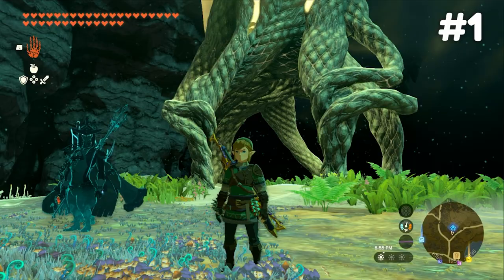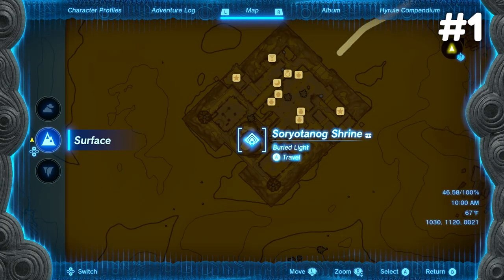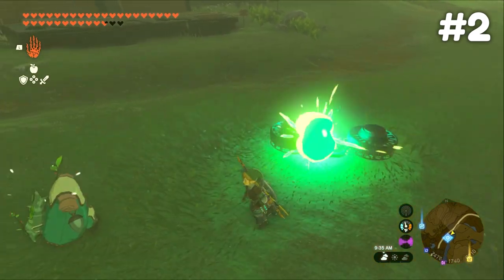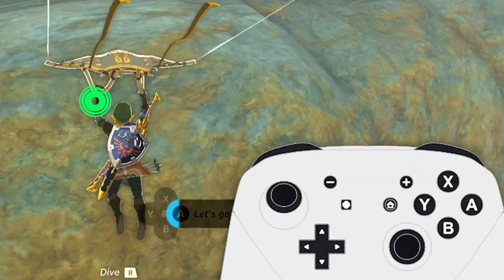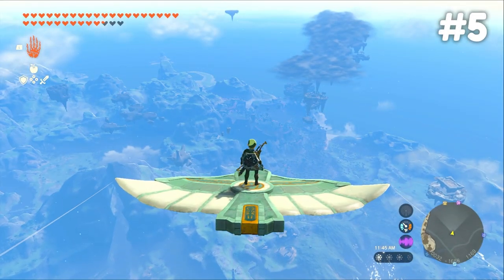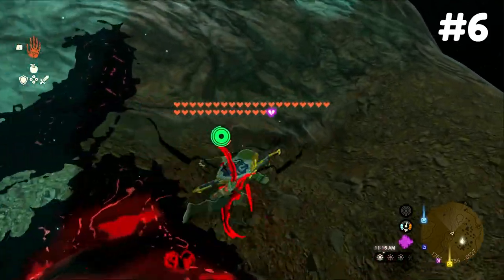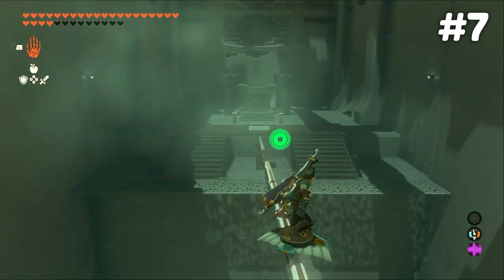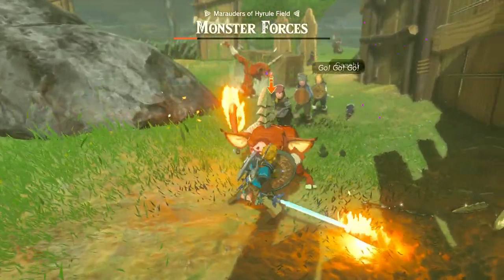Tips to Make YOU Better At Zelda: Tears Of The Kingdom!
These are my 8 tips that can help you through your playthrough when playing tears of the kingdom!